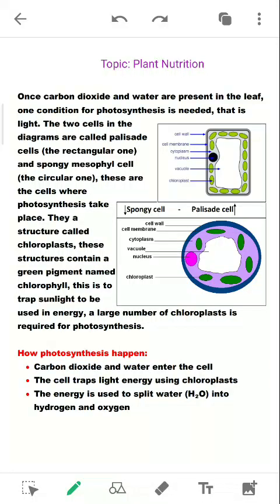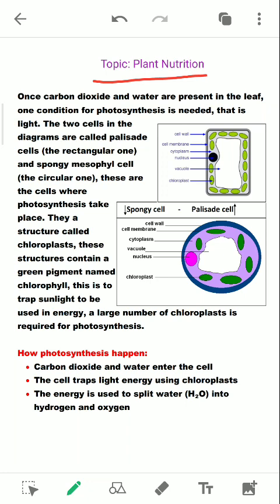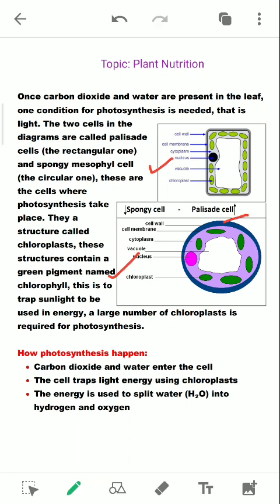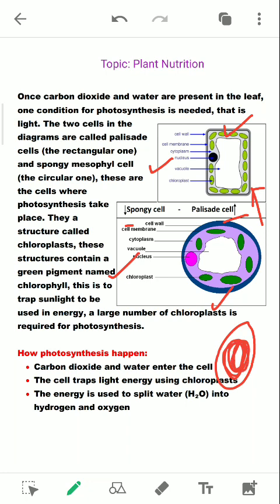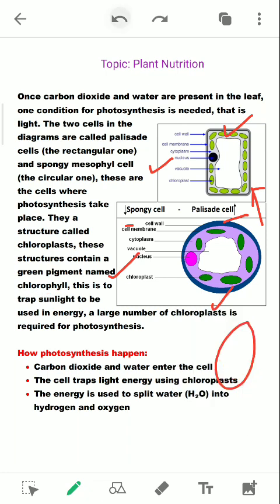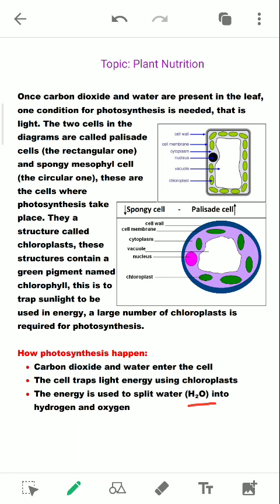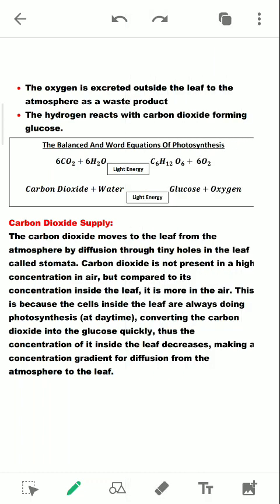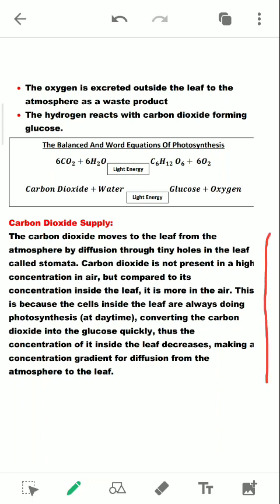Grade O1| EME | Subject : Biology | Topic : Plant Nutrition